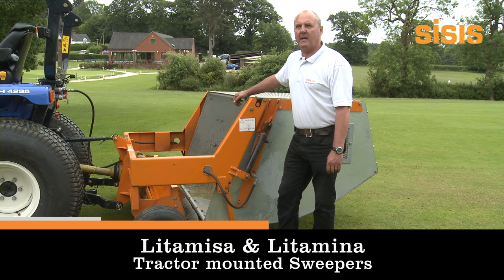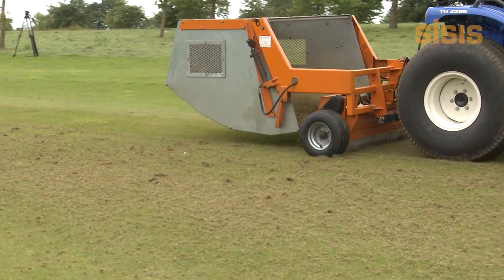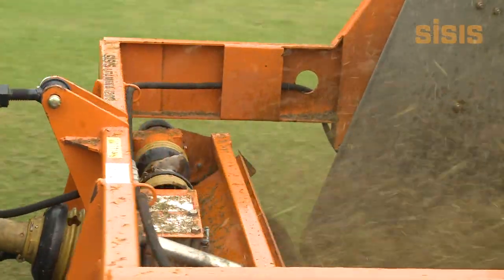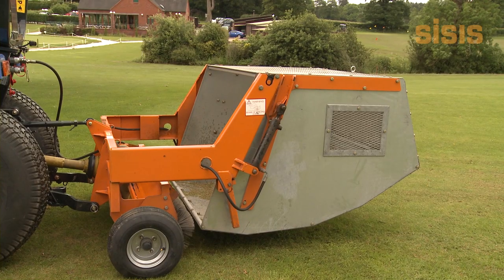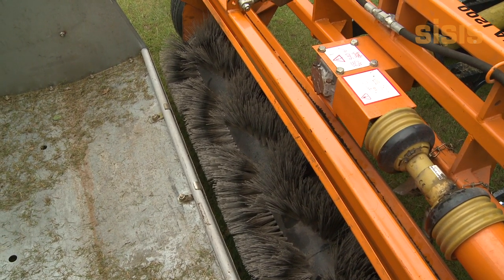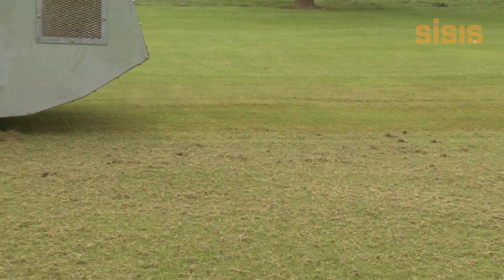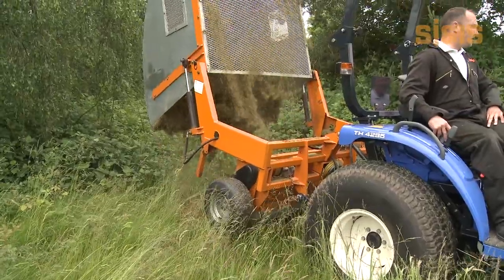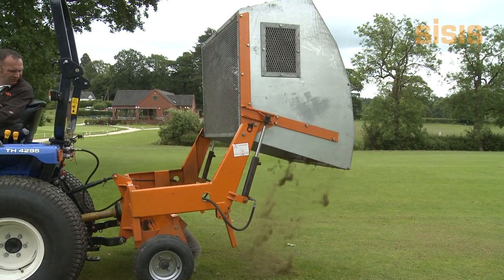SISIS Litamina and Litamisa Sweeper for Golf Course Maintenance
The SISIS Litamina 1200 & 1500 is a tractor mounted compact sweeper and collector for collecting all types of surface debris from fine turf and outfield turf. Its effective sweeping brushes mean it is ideal for sports field maintenance, synthetic turf maintenance and amenities. It is suitable for maintenance of golf courses, football, soccer rugby, cricket pitches, and artificial pitches. It can also be used for lawns and gardens.

Sweepers are useful to clear large and small areas of debris and materials such as leaves, pine needles, grass clippings and thatch as part of ground maintenance and turf care. The SISIS Litamina models are ideal for all sweeping requirements, from paths and car parks to large sports fields.

The SISIS Litamina has a spiral design brush for effective collection, a hydraulic tip facility for easy emptying and a large capacity hopper.

The SISIS Litamisa 1800 is a tractor mounted sweeper and collector for collecting a wide range of surface debris from large areas. Effective sweeping brushes lend itself well to sports field maintenance and amenities. It is suitable for maintenance of golf courses, football, soccer rugby, cricket pitches, lawns and gardens.

Sweepers are essential to clear large areas of debris and materials including leaves, pine needles, litter and thatch as part of ground maintenance and turf care. The SISIS Litamisa is ideal for sweeping requirements, from large sports fields to gardens and extensive lawns.

The SISIS Litamisa has a spiral design brush for improved collection, a hydraulic tip facility for easy emptying and a large capacity hopper. It follows ground contours and is simple to use and maintain.